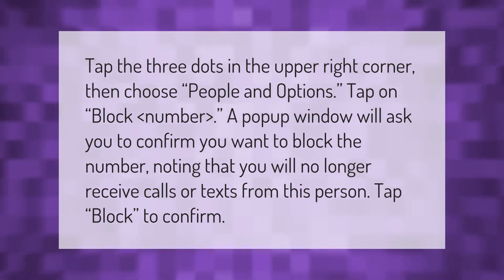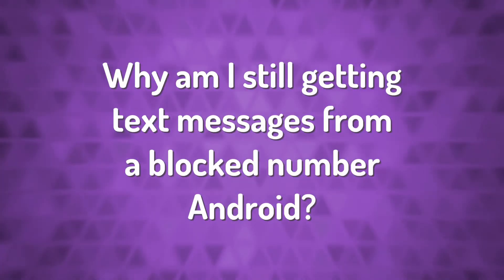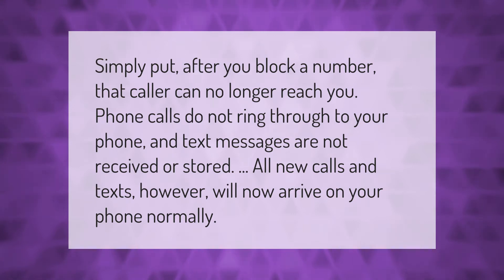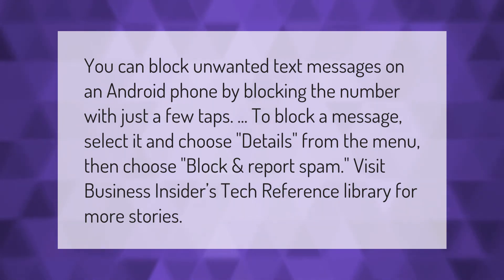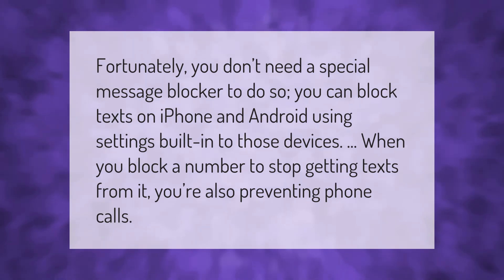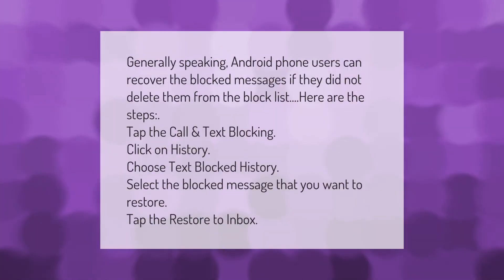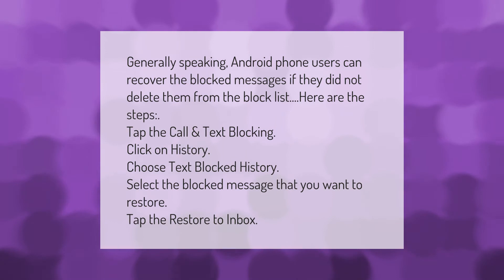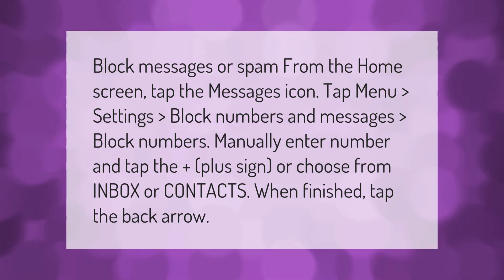How do I stop getting texts from a blocked number?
00:00 - How do I stop getting texts from a blocked number?
00:38 - Why am I still getting text messages from a blocked number Android?
01:06 - Can I block incoming text messages?
01:36 - Can you block texts and not calls?
02:03 - How do I retrieve blocked messages?
02:34 - How do I block unwanted text messages on my Samsung?

Laura S. Harris (2021, September 26.) How do I stop getting texts from a blocked number?
    AskAbout.video/articles/How-do-I-stop-getting-texts-from-a-blocked-number-264369